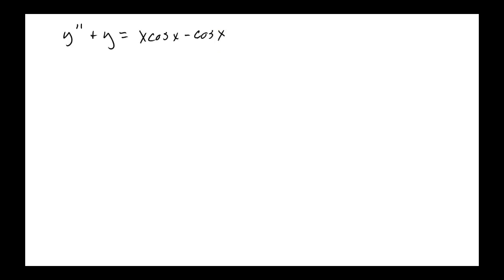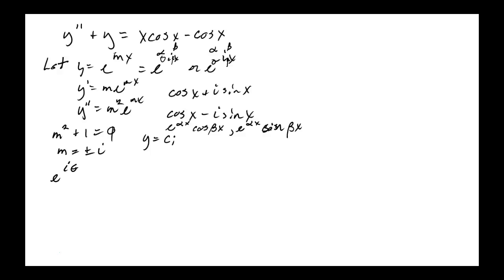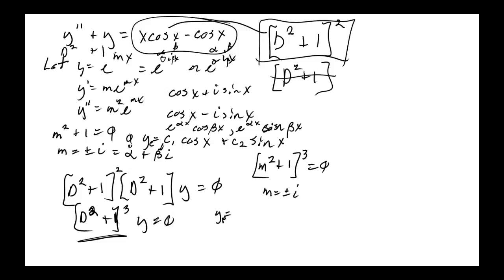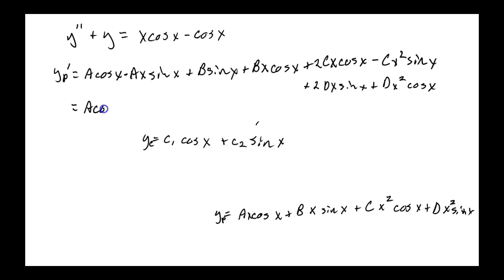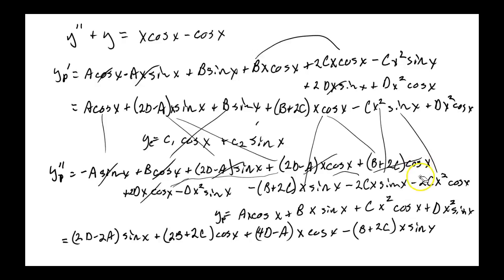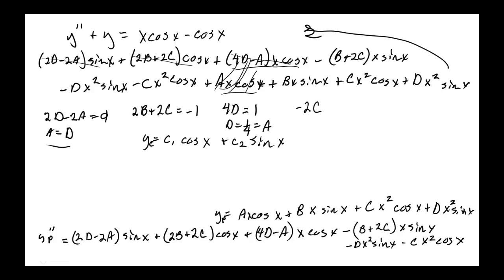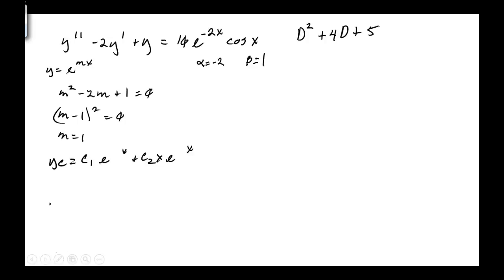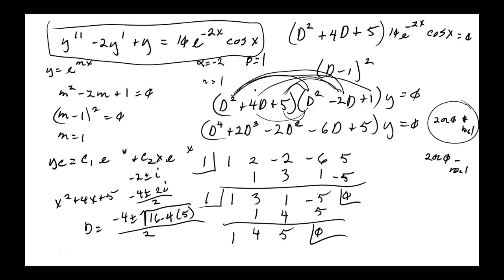MTH238 Section 4.5